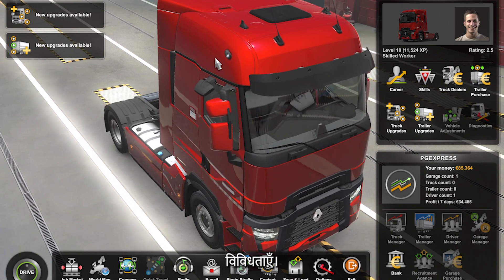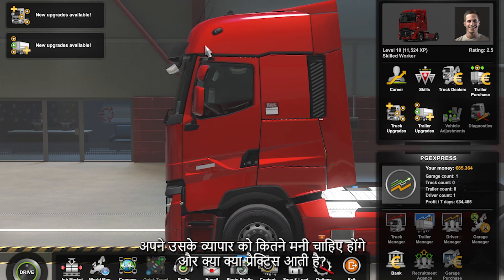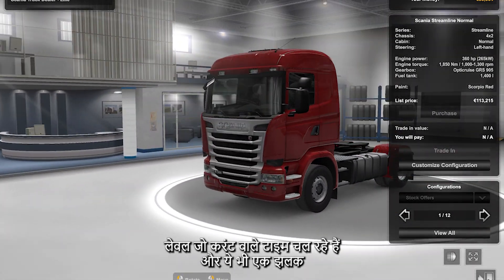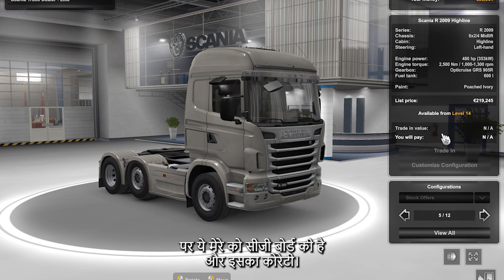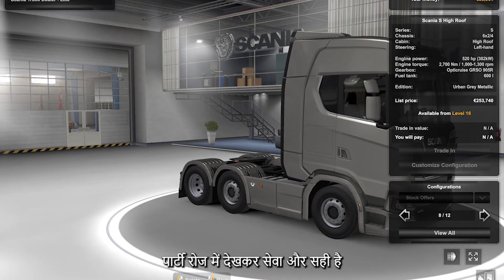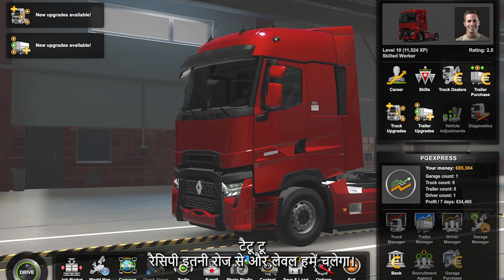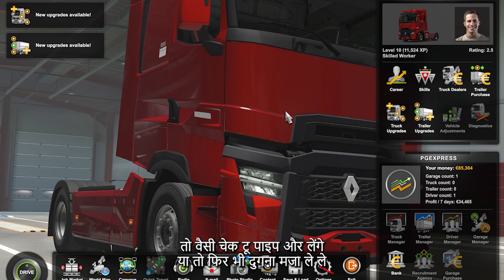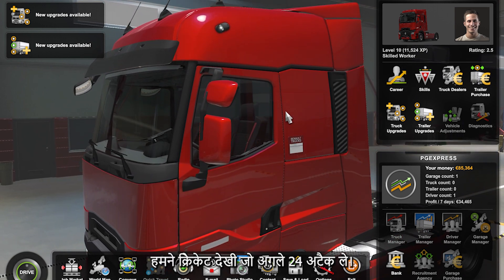We Need To Take Big Decision In Euro Truck Simulator 2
Hello everyone,

In these videos you will get New Gameplay Of Euro truck simulator 2
 it has awesome Graphics and amazing features